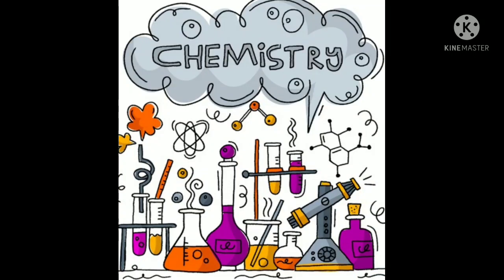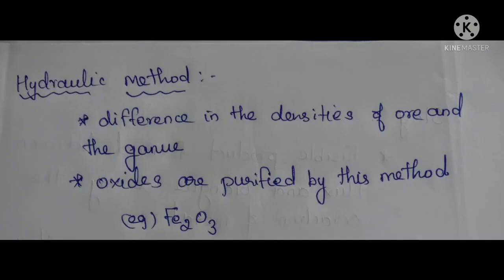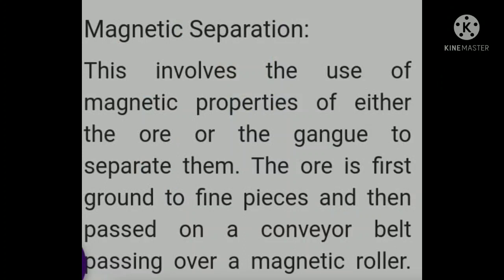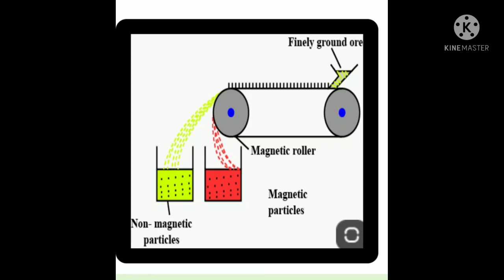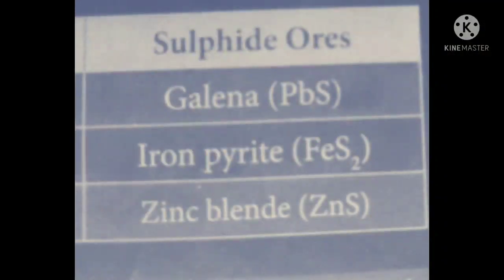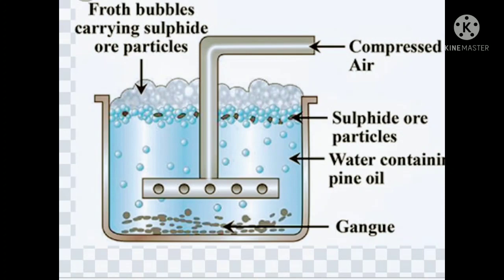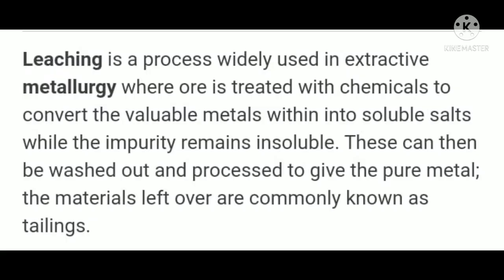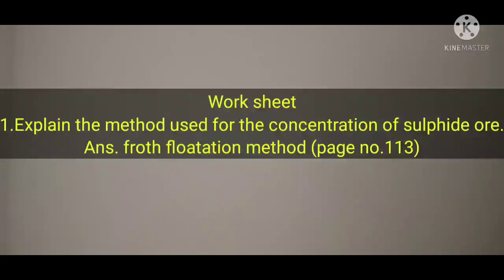Chemistry - Grade 10 - Concentration of Ore